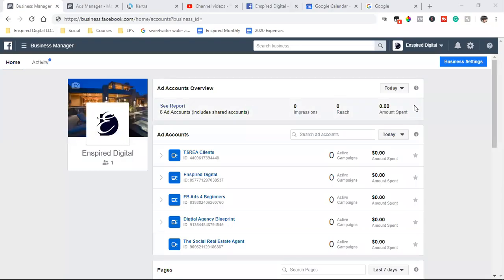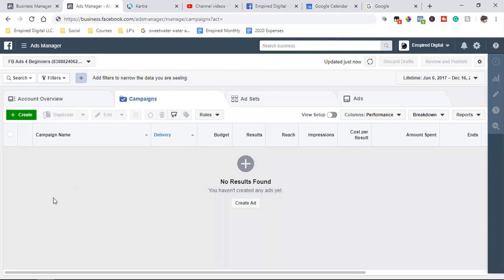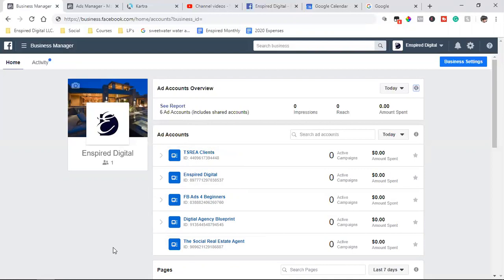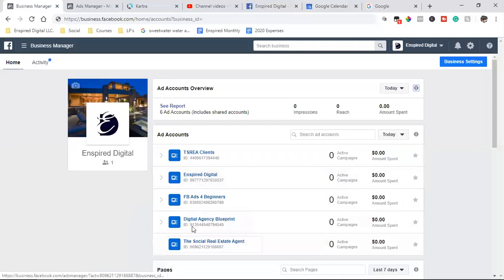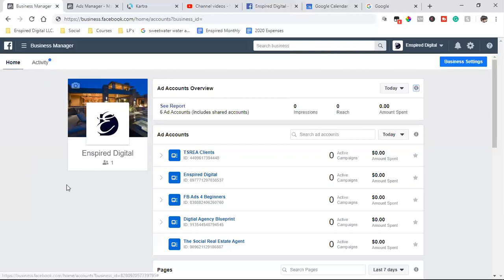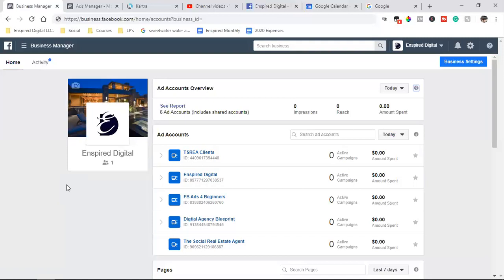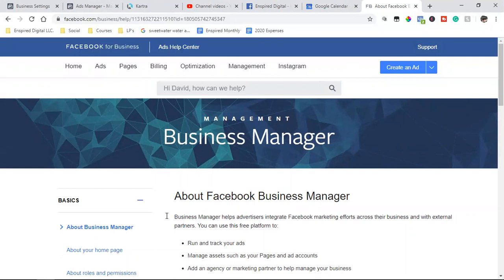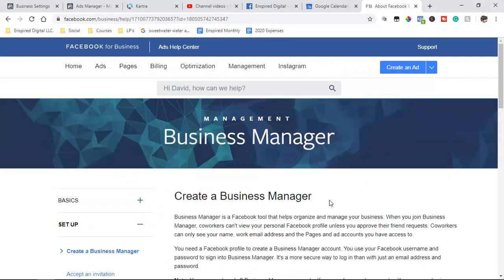FACEBOOK BUSINESS MANAGER vs FACEBOOK ADS MANAGER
If you got any value from today's "FACEBOOK BUSINESS MANAGER vs FACEBOOK ADS MANAGER", please SMASH the LIKE button and click here to subscribe I release weekly videos on Social Media Marketing & Facebook Advertising for today's digital Realtor & Online Entrepreneur!